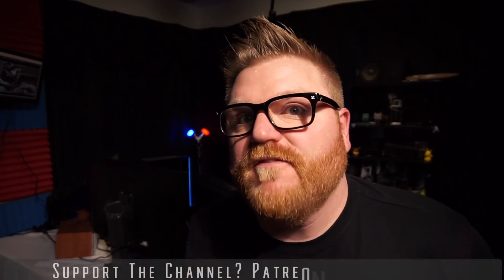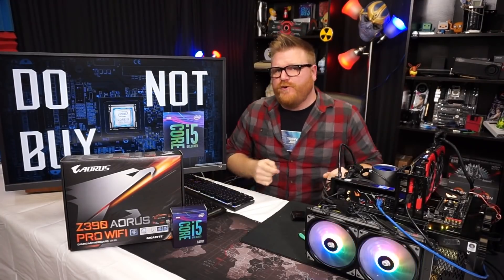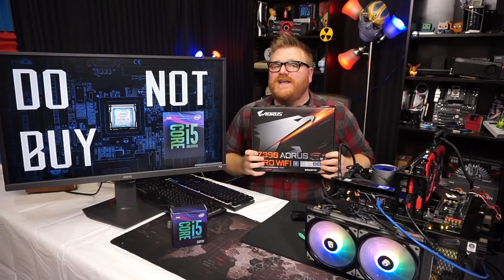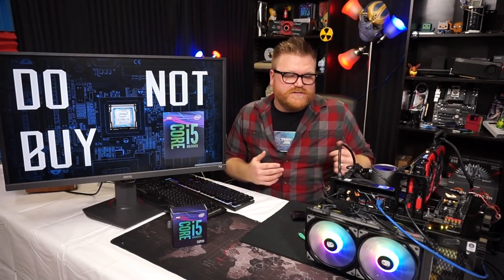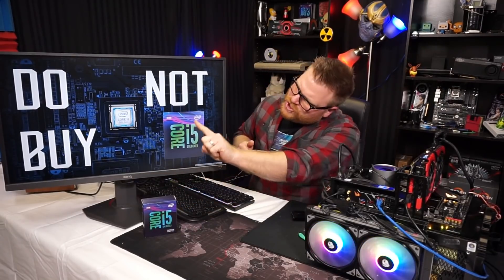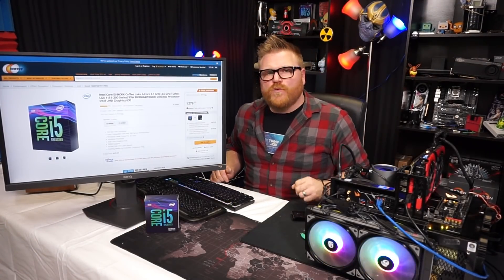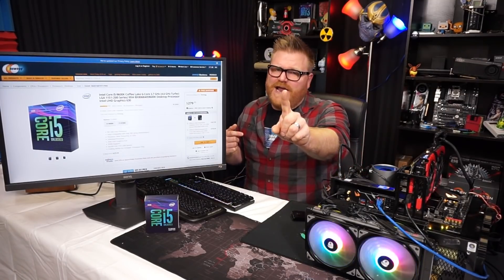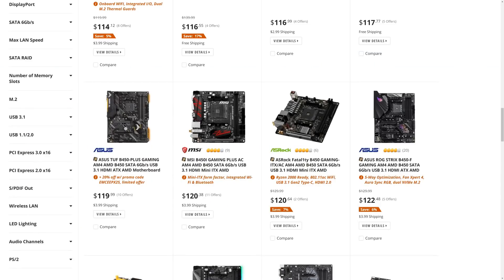The Intel Core i5 9600k Review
With Intel struggling to produce high end chips my only option was the Core i5 9600k and we quickly find it's a terrible value vs the Ryzen 5 2600 and barely justifies even existing